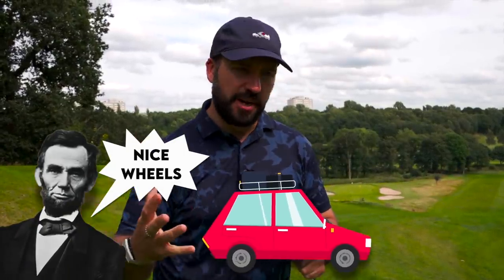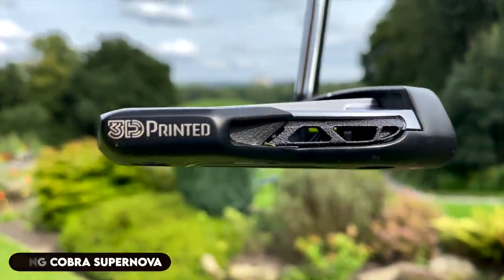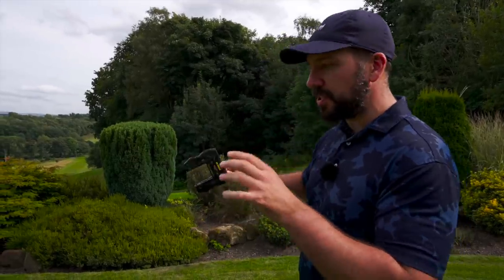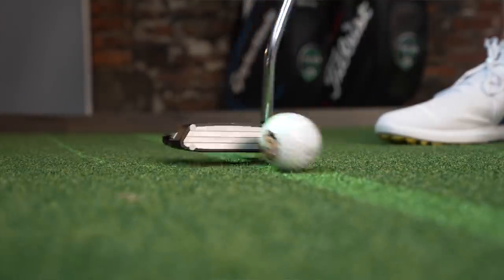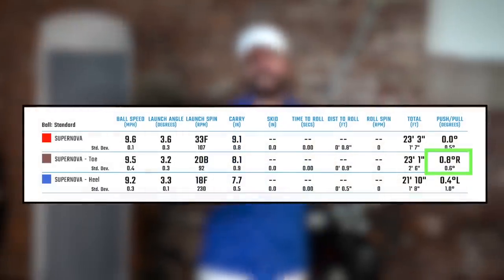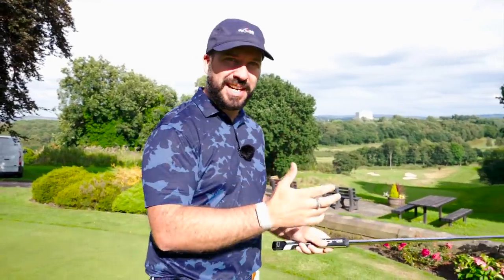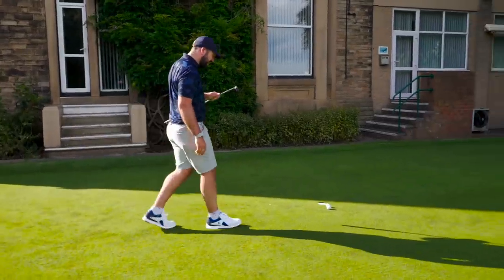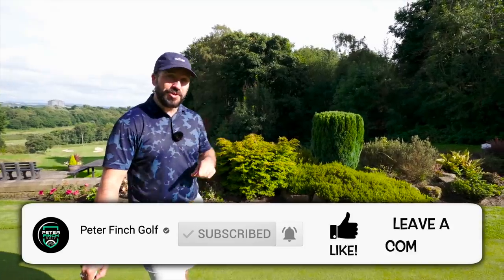IS THIS PUTTER PERFECT!?